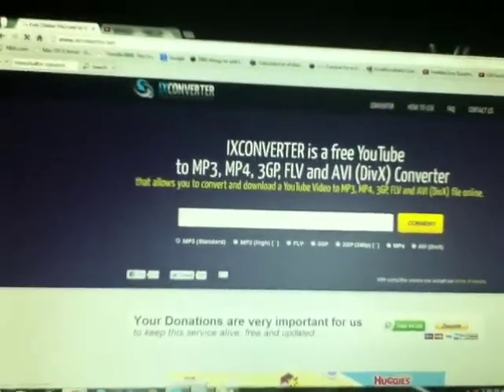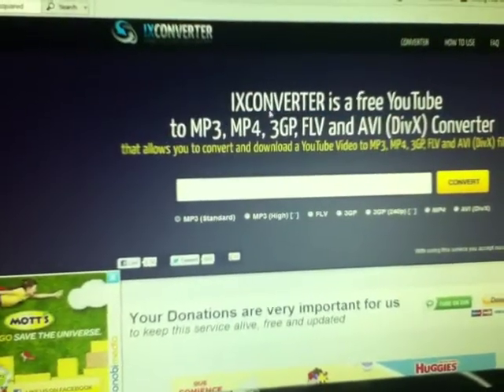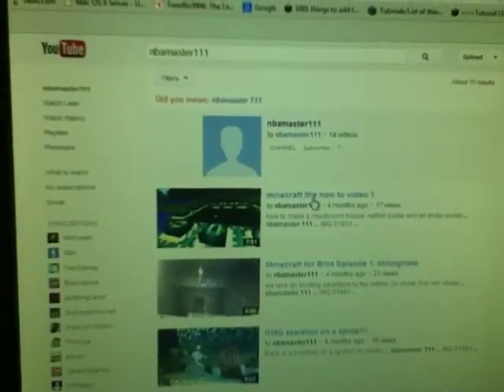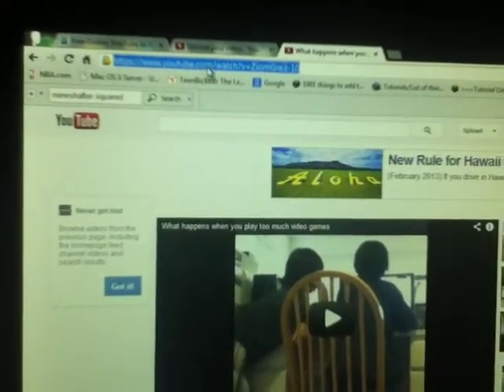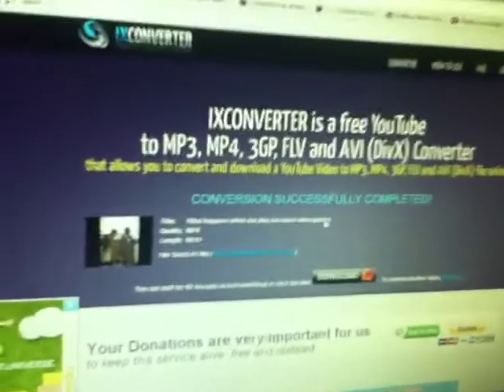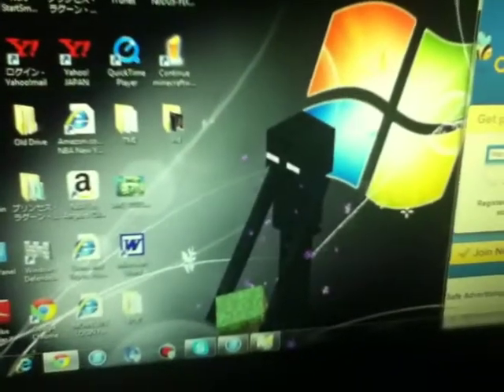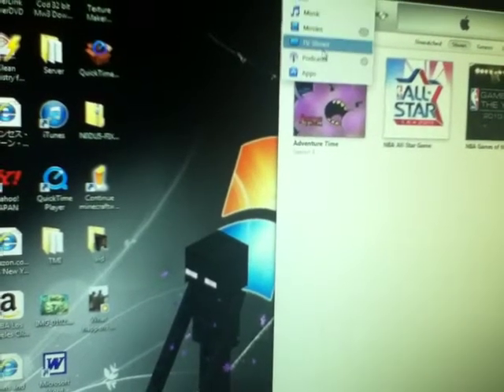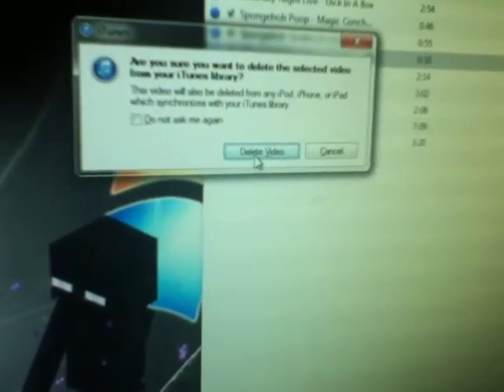THE WAY THAT YOU CAN PUT YOUTUBE VIDS ONTO YOUR IPOD/IPHONE!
SUP A COOL WAY TO DO JUST THAT!